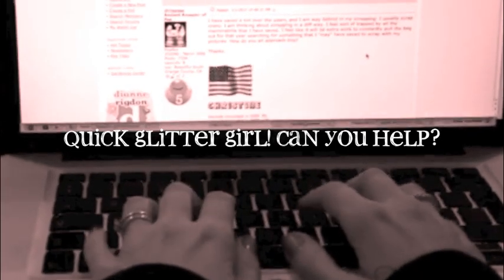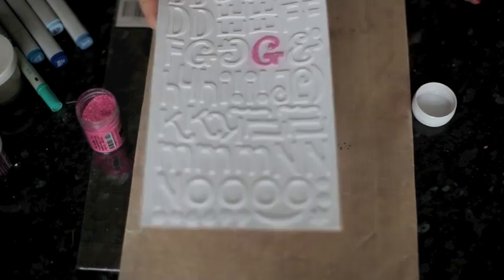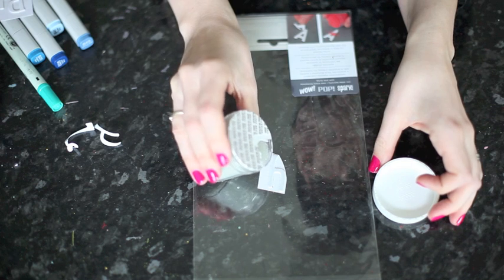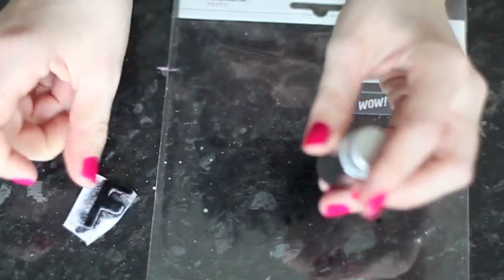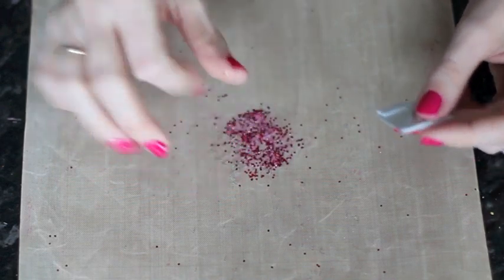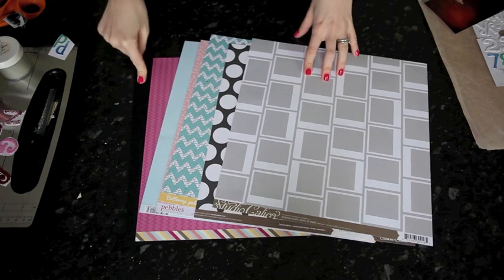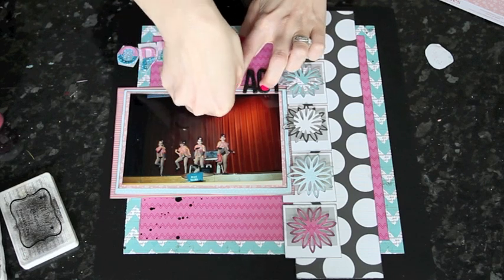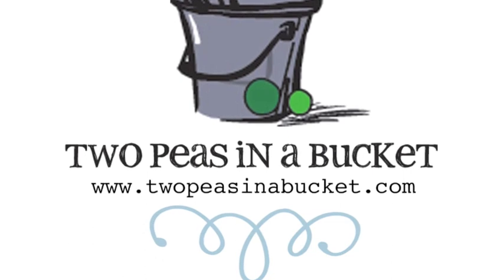Glitter Gir lAdventure 017 :: Just Do It Yourself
This week Glitter Girl explores some options with a new product - DIY Thickers by American Crafts, something currently being discussed on the General Scrapbooking message board. This week her adventure takes her through a variety of things that do and do not work well with the DIY Thickers, plus one page from start to finish using the DIY Thickers for the page title.